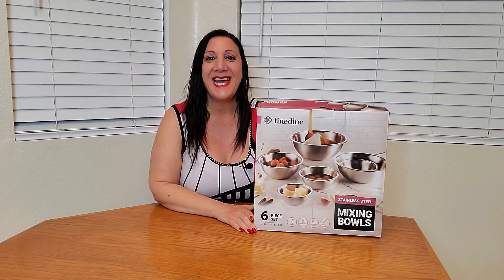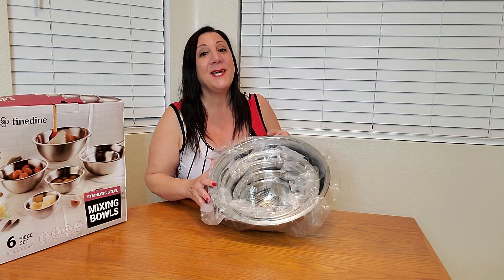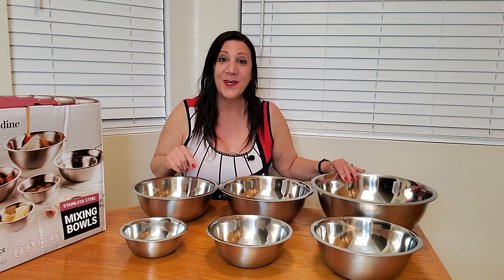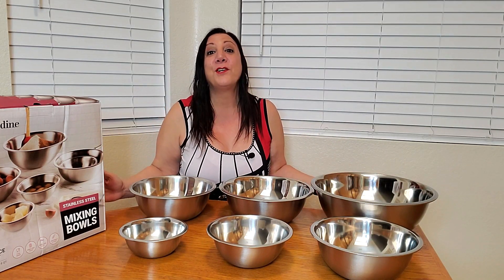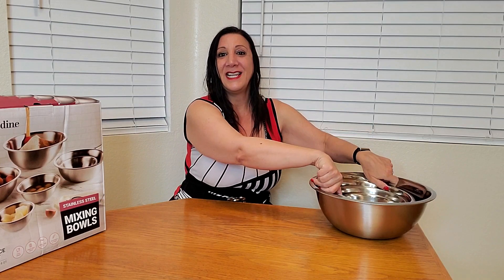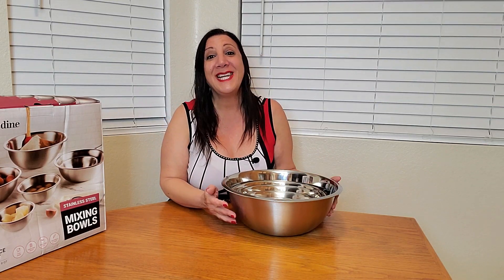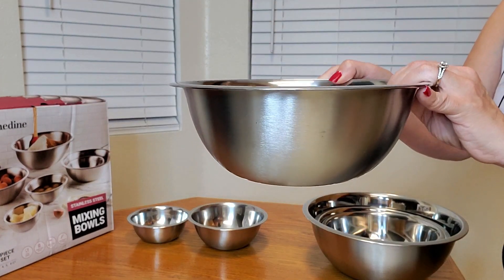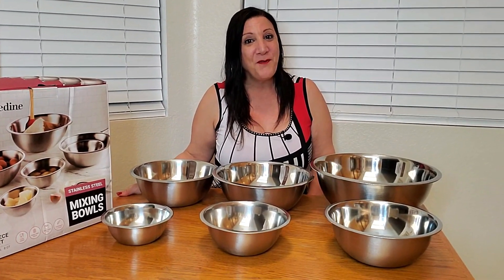Must Have Kitchen Items From Amazon - Mixing Bowls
Must Have Kitchen Items From Amazon - Mixing Bowls Manufacturers Description: Stainless Steel Mixing Bowls (Set of 6) Stainless Steel Mixing Bowl Set - Easy To Clean, Nesting Bowls for Space Saving Storage, Great for Cooking, Baking, Prepping

SIZED FOR EVERY TASK - With A range of 6 Sizes—¾, 1.5, 3, 4, 5, and 8 quart—metal mixing bowls add versatility and functionality to your kitchen. For all-purpose kitchen workhorses from prepping, mixing, stirring, to kneading dough like a pro

STAINLESS STEEL - Features an attractive mirror finish for an elegant look enhancing your kitchen. These metal bowls are easy to clean as well as odor, stain and taste resistant

DURABLE YET LIGHTWEIGHT - Our lightweight stainless-steel bowls—ideal for everyday tasks—are made from freezer- and dishwasher-safe, durable, shatterproof materials to last a lifetime

ERGONOMICALLY DESIGNED - The wide rolled rims allow for drip-free pouring and a solid grip. Flat bases provide balance and stability for tossing salads, whipping creams etc. Capacity marked outside bowls for easy identification

NEST FOR SPACE SAVING - These salad bowls—or serving bowls—seamlessly nest together and offer space-efficient storage that helps declutter kitchen cupboards. Mixing bowls for kitchen mixing bowl sets for kitchen

🟡 If you are interested in purchasing this Stainless Steel Mixing Bowls on Amazon here is the